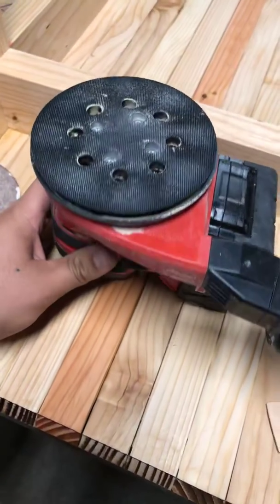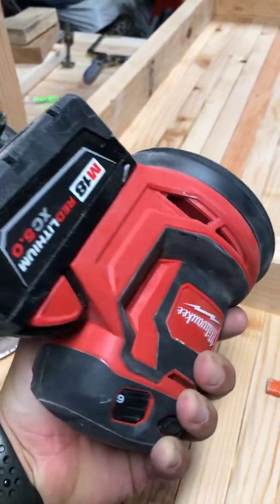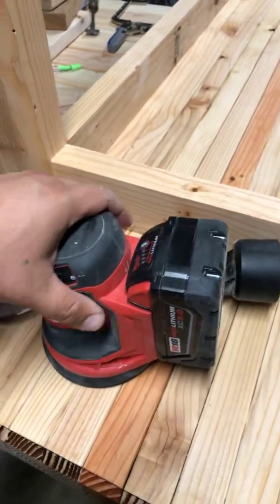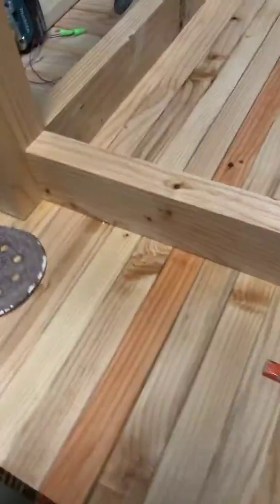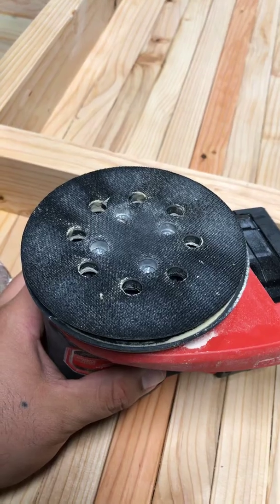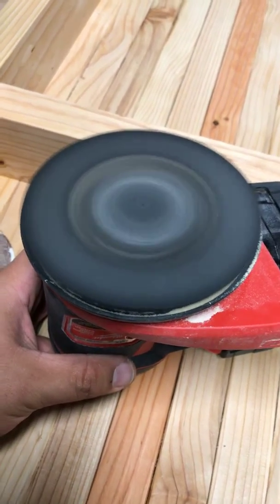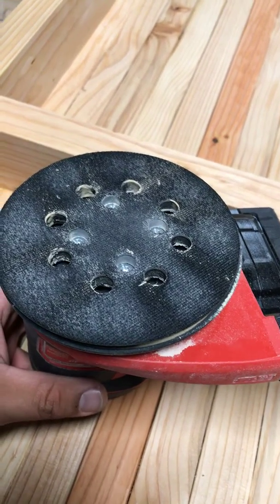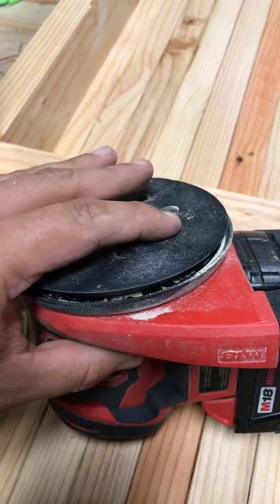Milwaukee Orbital wireless sander 2648-20 M18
Milwaukee wireless sander 2648-20 orbital m18